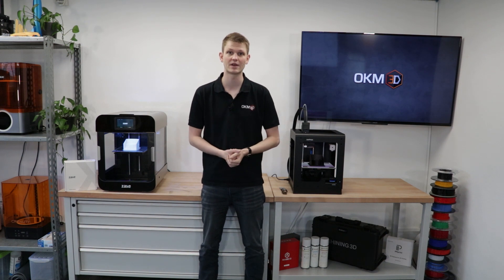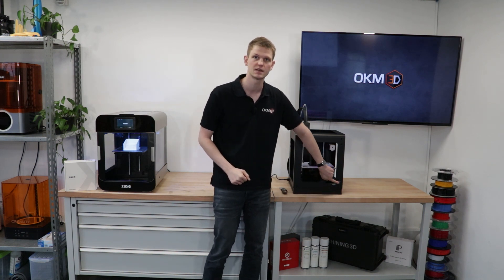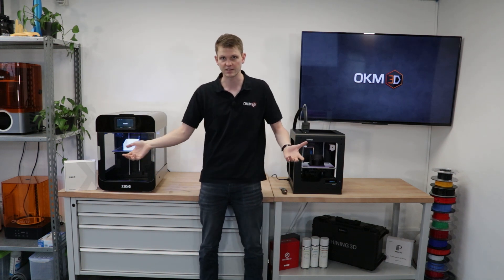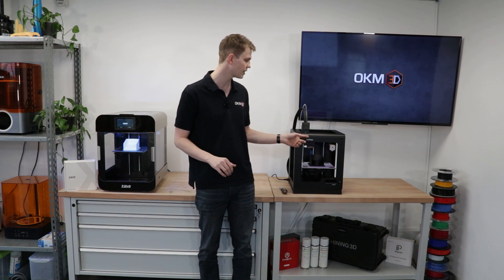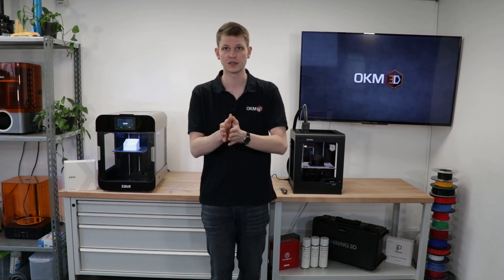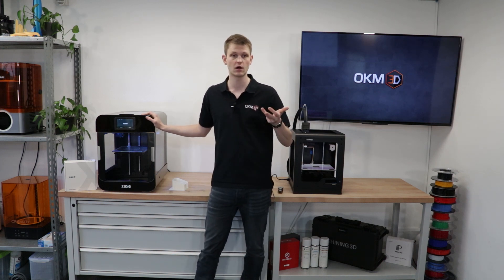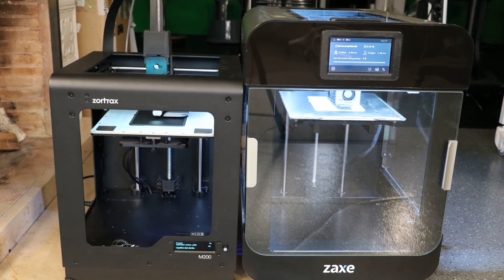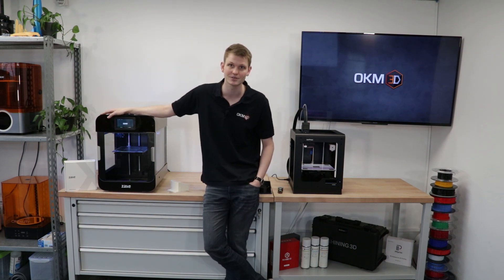Zaxe X3 vs Zortrax M200Plus Comparison - These are really the same price?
In this video we take a look at two single nozzle printer designed for ABS and compare some of the features they bring. They have similar build volumes and similar prices, so I figured they were a fairly good match. It's just that one of these printers is brand new while the other was released many years ago, so there are some major differences of course.